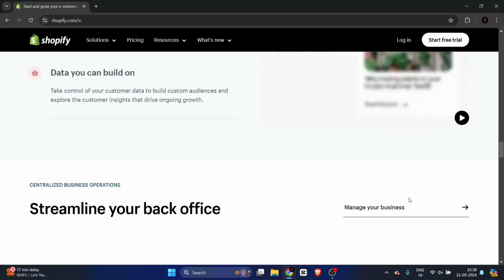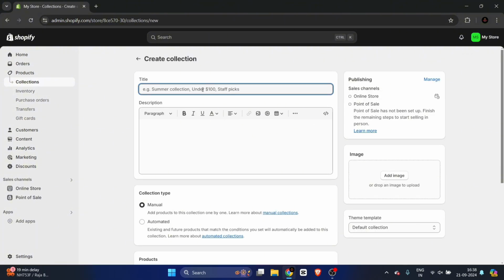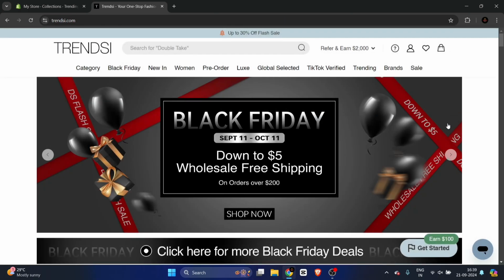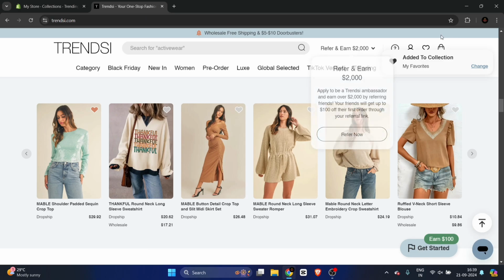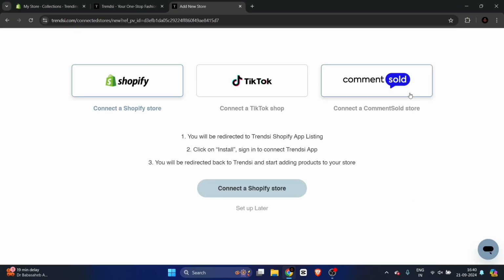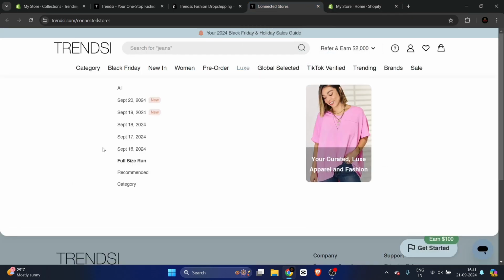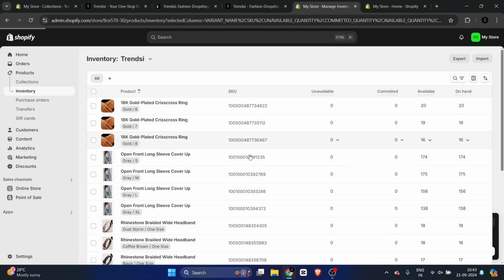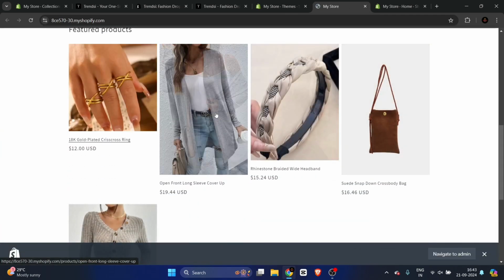How to Add Collection to Shopify using Trendsi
Welcome back to Auratech! In today’s video, we’ll be showing you how to add a collection to your Shopify store using Trendsi, a powerful dropshipping platform that seamlessly integrates with Shopify. Adding collections helps organize your products and improve the shopping experience for your customers.

In this step-by-step tutorial, you’ll learn:

How to connect Trendsi to your Shopify store

The process of creating and adding collections

Organizing your products into specific collections

Tips for optimizing collections to boost sales

By the end of this video, you’ll know exactly how to add collections and manage your Shopify store more efficiently with Trendsi. Let’s get started!